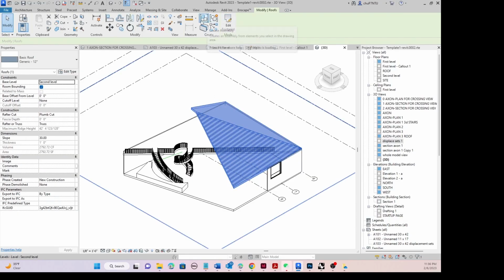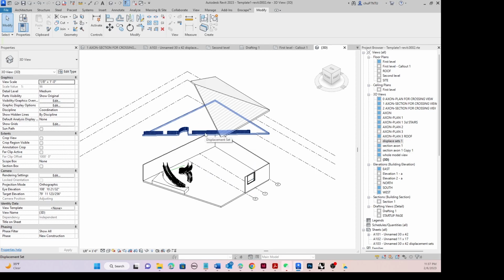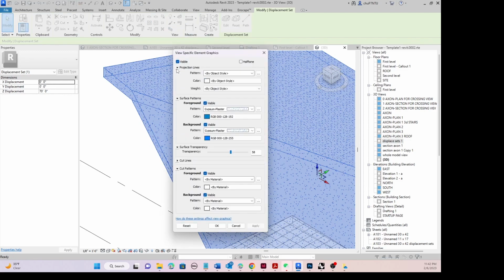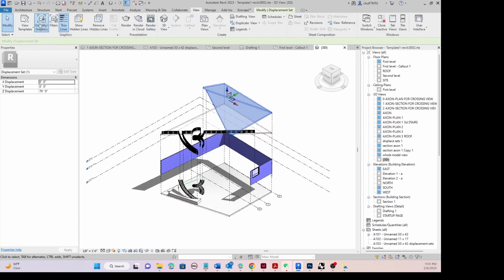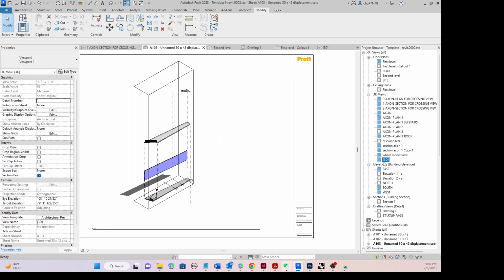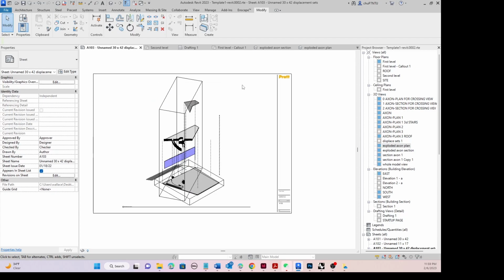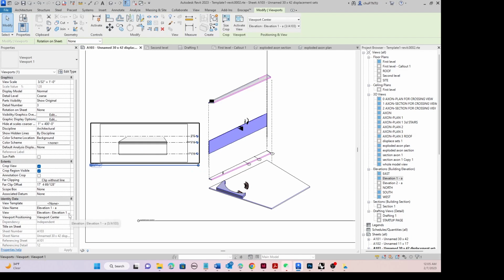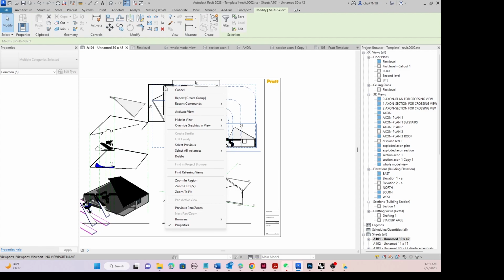REVIT 2023: Displacement sets